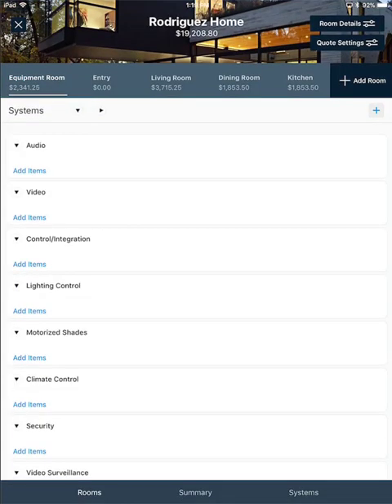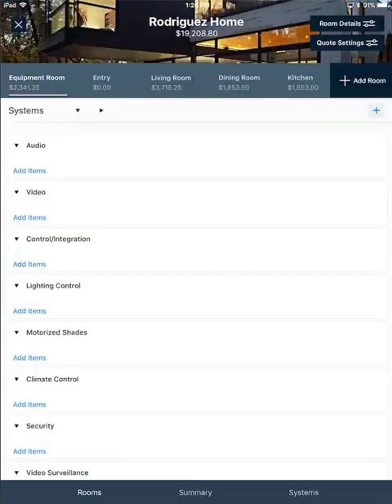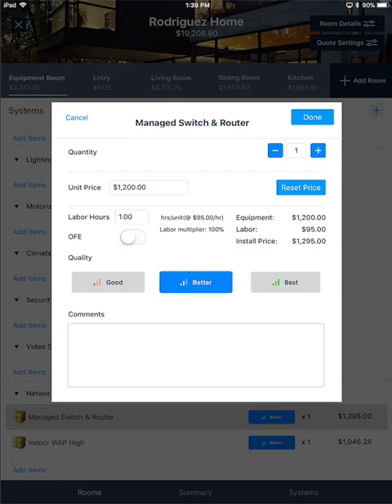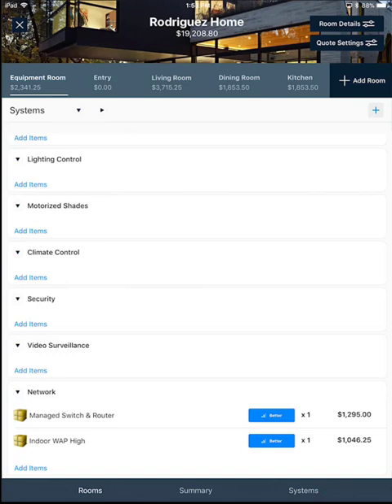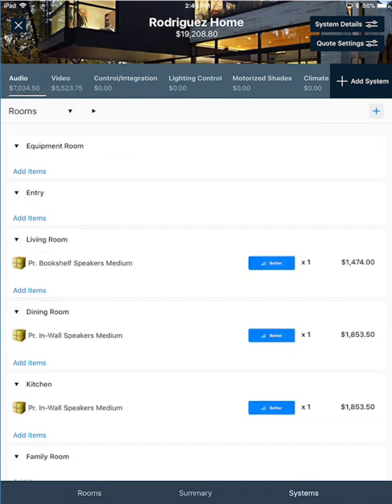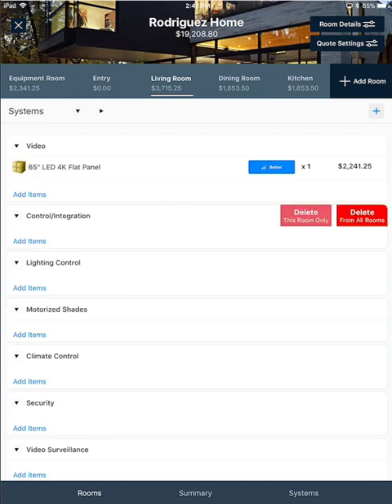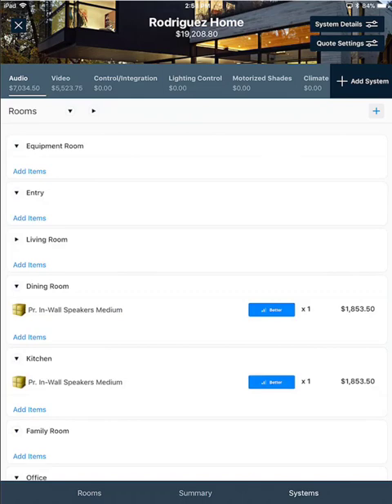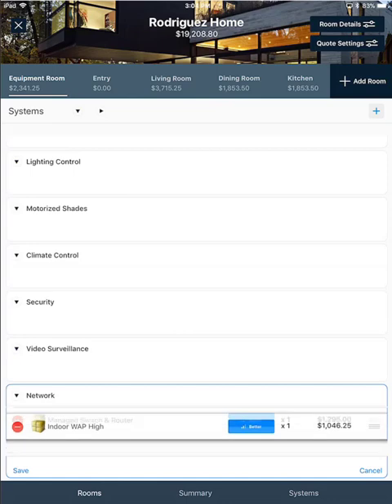Editing a Quote in Mobile Quote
This video will demonstrate how to edit a quote in D-Tools Mobile Quote.